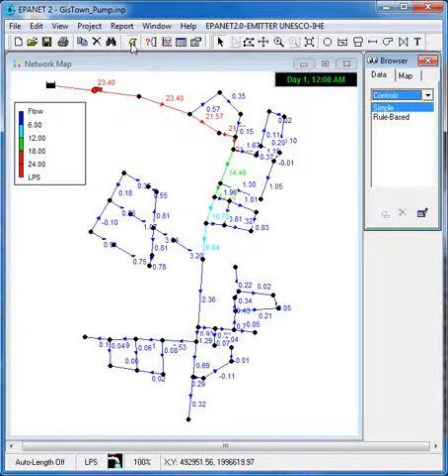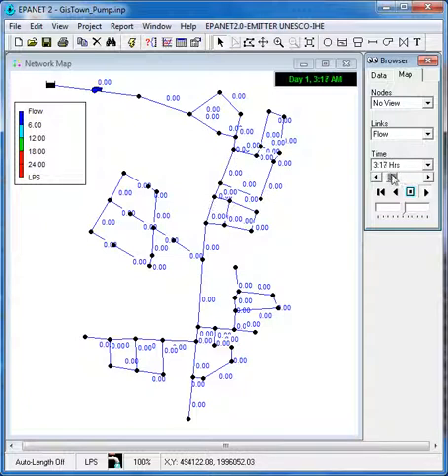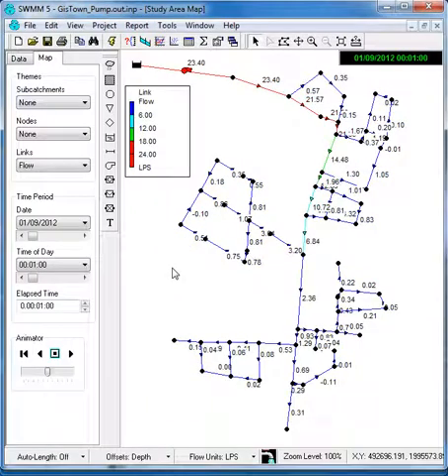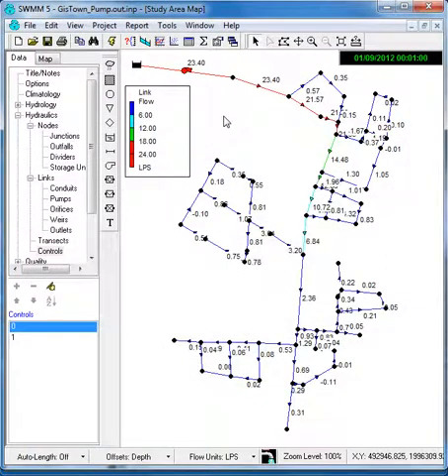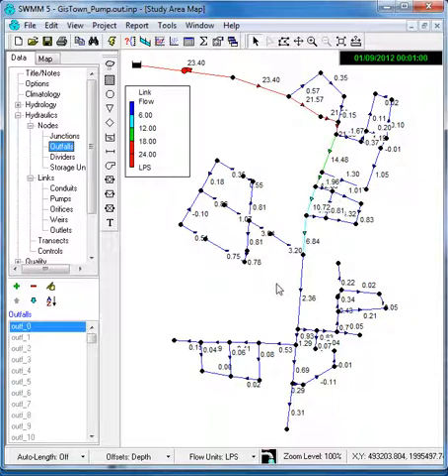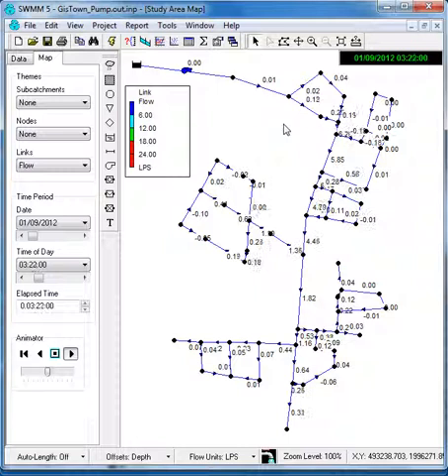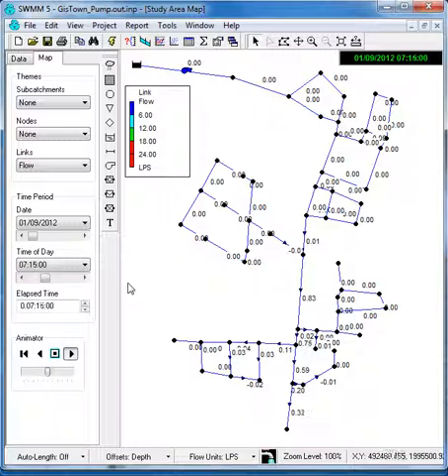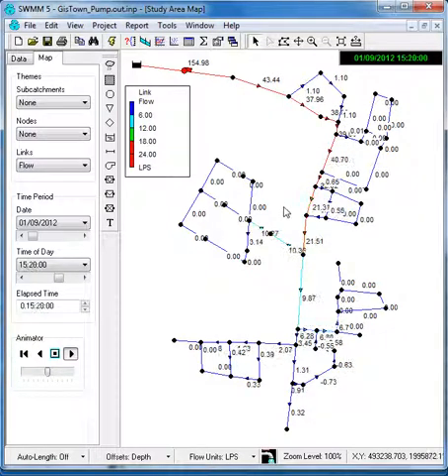Using EPASWMM 5.0 to Simulate Transient Flow Conditions in Water Distribution Systems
This videos demonstrates a possible use of EPASWMM 5.0 an urban drainage model in the simulation of transient flow conditions in Water Distribution Systems...This was motivated by the inability of EPANET 2.0 (which is a water distribution simulation model) to simulate transient flow conditions of this nature.